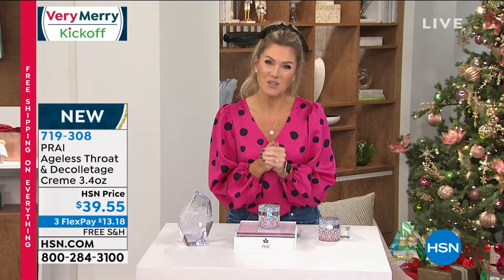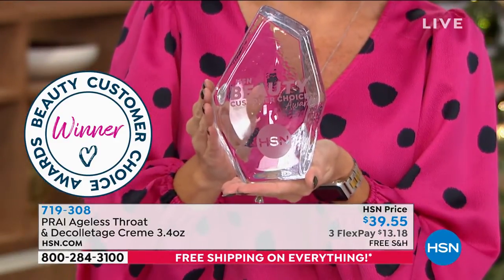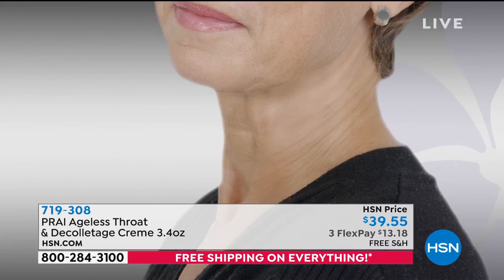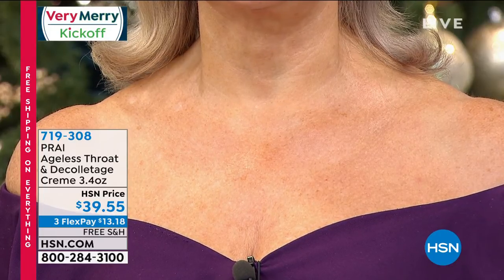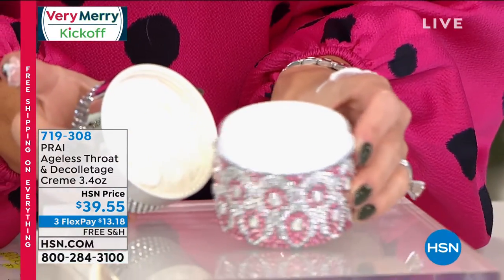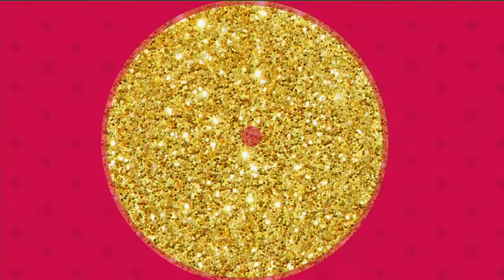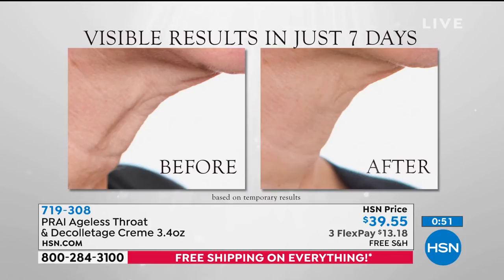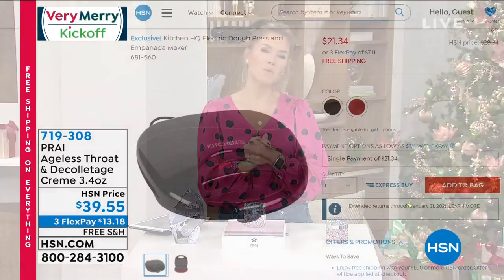PRAI 3.4 fl. oz. Ageless Throat Decolletage Crme Pink...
PRAI 3.4 fl. oz. Ageless Throat   Decolletage Crme  Pink Crystal Jar

Developed especially for the throat and decolletage, this luxurious creme helps to support the appearance of skin's firmness and resilience.

    3.4 fl. oz. Ageless Throat   Decolletage Creme

    Helps optimize skin's elasticity and support skin's firmness and resilience
    Contains Sepilift (dipalmitoyl hydroxyproline), a plantderived key ingredient shown to have a temporary firming effect on skin
    Helps moisturize skin and improve the appearance of wrinkles
    Contains sodium hyaluronate (the skin's moisture magnet, which holds 1000x its weight in water), as well as shea butter, Vitamin E, mulberry, saxifraga and grape fruit extract
    Provides immediate and longterm beauty benefits with continued use helps skin appear younger, smoother, less lined and less crepey with daytime and bedtime applications

In an inhouse consumer perception survey with 30 compensated participants who used Prai Ageless Throat   Decolletage Creme twice daily for 7 days
96% said lines and wrinkles looked less visible on the neck and decolletage
96% said the appearance of skin's elasticity and resiliency looked optimized on the neck

    Apply a small amount to chest and throat with gentle upward strokes AM and PM. Use alone or over your preferred PRAI Ageless Throat concentrate and/or serum.